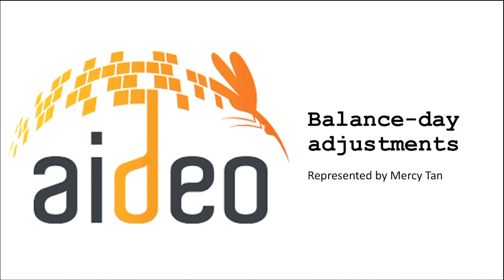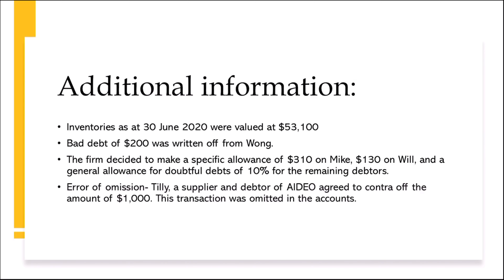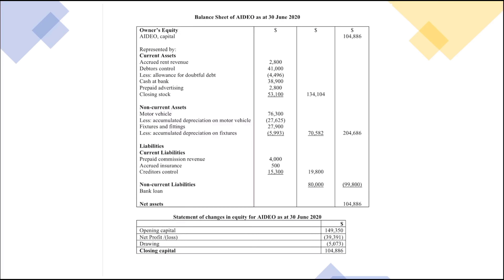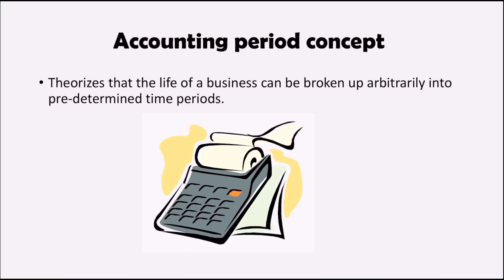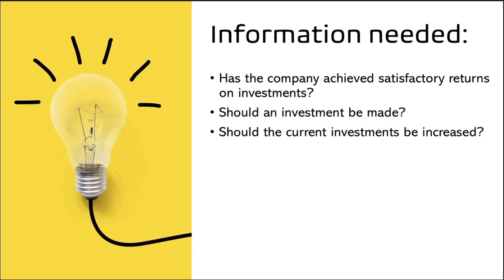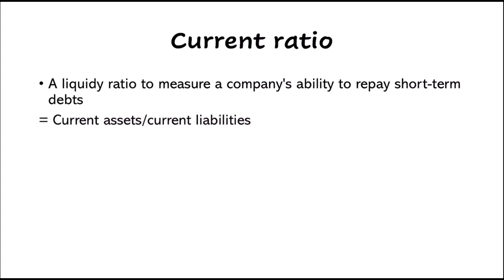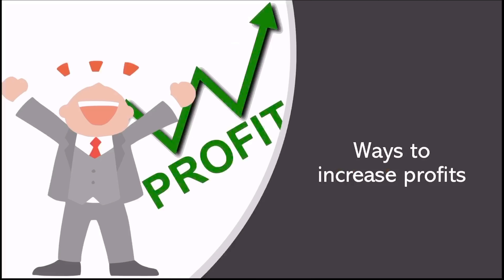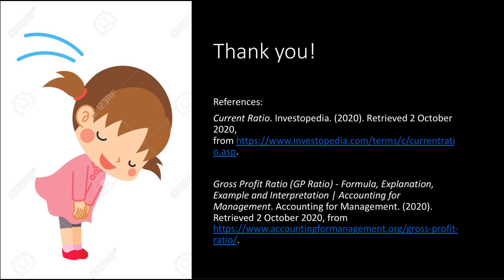ACG AT4 draft